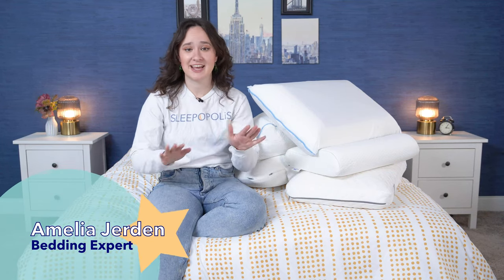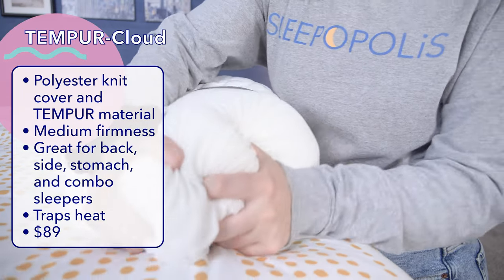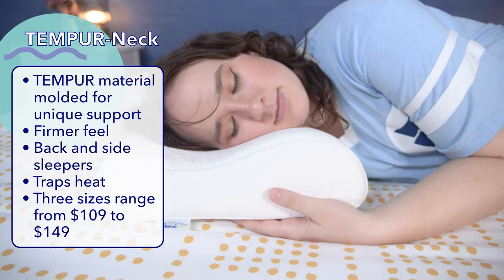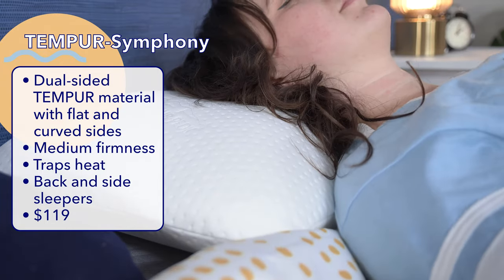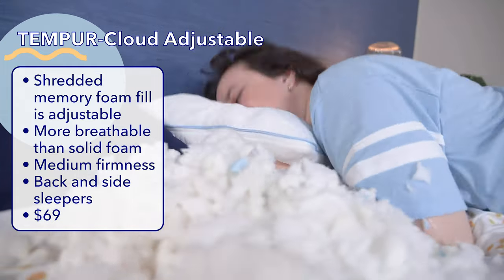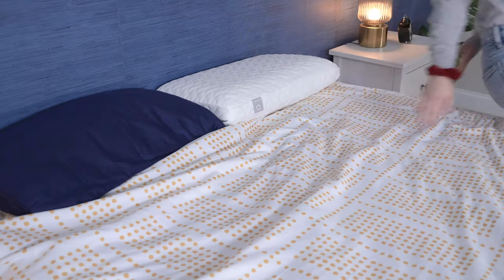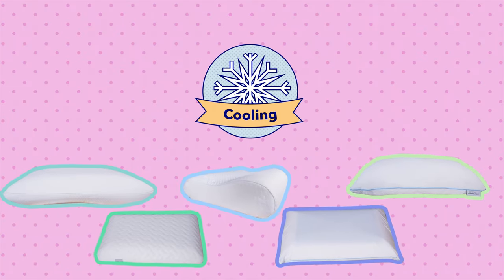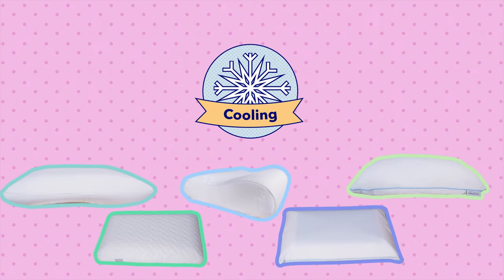TEMPUR-Pedic Pillow Review Round Up - Every Pillow Reviewed!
TempurPedic is one of the most well-known mattress retailers in the world, famous for their memory foam mattresses. However, the company also makes a variety of memory foam pillows. In this comparison, I’ll go over the five most popular TempurPedicpillow models to help you understand what the differences are between them and which is best for you.

0:00 TEMPUR-Pedic Pillow Comparison
0:41 TEMPUR-Pedic Policies
1:32 TEMPUR-Cloud Pillow Features
2:48 TEMPUR-Neck Pillow Features
4:14 TEMPUR-Symphony Pillow Features
5:36 TEMPUR-Cloud Adjustable Pillow Features
6:49 TEMPUR-Cloud Breeze Dual Cooling Pillow Features
8:10 Which TEMPUR-Pedic Pillow is best for back sleepers?
8:25 Which TEMPUR-Pedic Pillow is best for side sleepers?
8:38 Which TEMPUR-Pedic Pillow is best for stomach sleepers?
8:53 Which TEMPUR-Pedic Pillow is best for cooling?
9:06 Which TEMPUR-Pedic Pillow is most affordable?
9:40 Is a TEMPUR-Pedic Pillow worth it?
10:10 Can TEMPUR-Pedic Pillows be washed?
10:32 How long does it take to break in a TEMPUR-Pedic Pillow?

These five Tempur-Pedic pillows are great for anyone looking for memory foam pillow options.

The TEMPUR-Cloud has a medium firmness and loft, making it an especially good choice for back sleepers, but it also works for side and stomach sleepers. However, it’s not the best pillow for hot sleepers, as the foam traps heat easily. It’s the most popular pillow from the brand, but also the simplest.

The TEMPUR-Neck pillow has a firm pillow feel and comes in three different sizes, making it versatile for different body types. It’s effective at maintaining spinal alignment for back and side sleepers, but I definitely would not recommend it to stomach sleepers, because of its rounded, ergonomic shape.

The TEMPUR-Symphony pillow has a medium firmness and a medium loft. It also has an arched side and a flat side, designed to offer two different types of pillow in one. It’s comfortable for back and side sleeping, and makes an especially good choice for back/side combination sleepers.